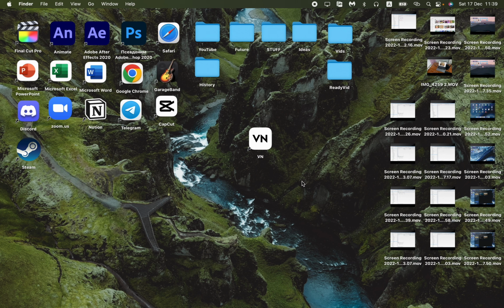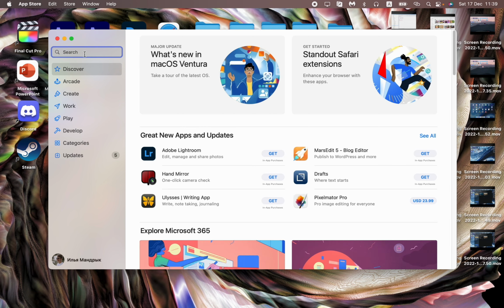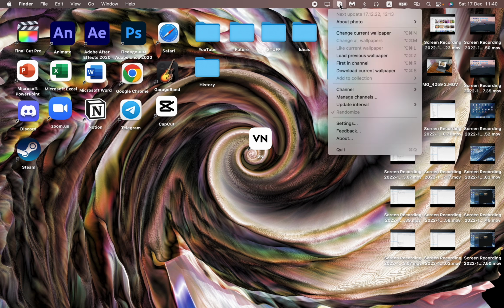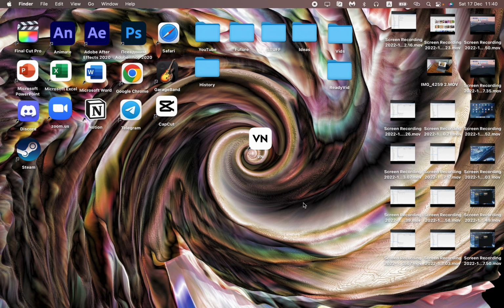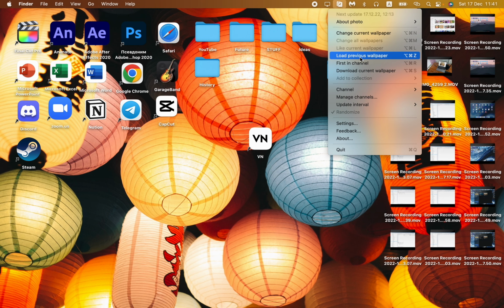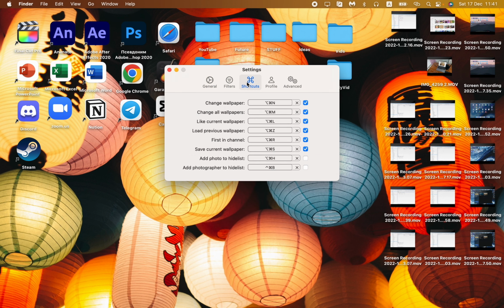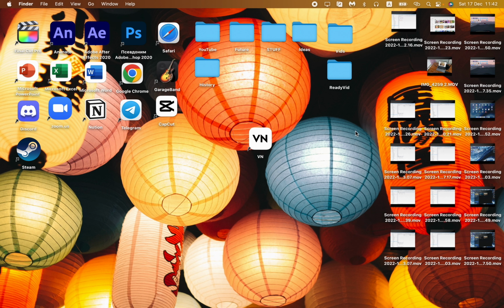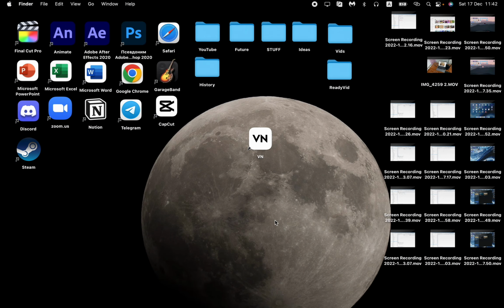How To Make Wallpaper Change Automatically on MacBook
Now You Know How To Make Wallpaper Change Automatically on MacBook